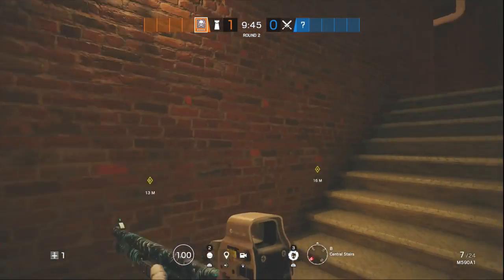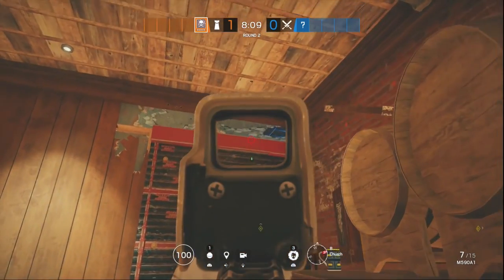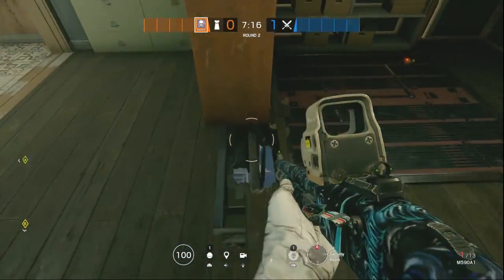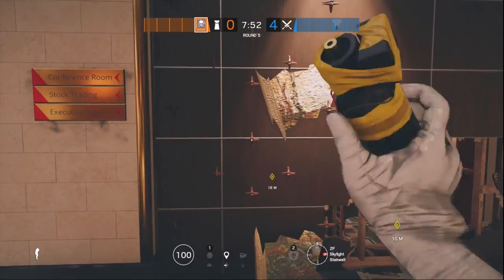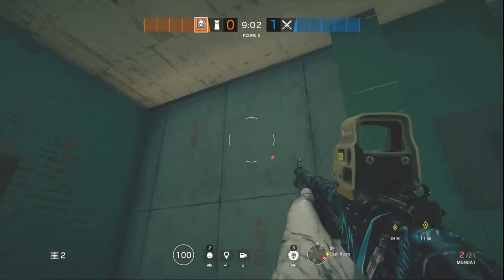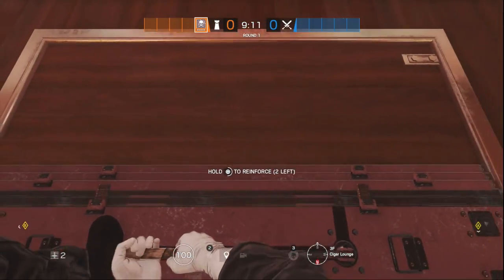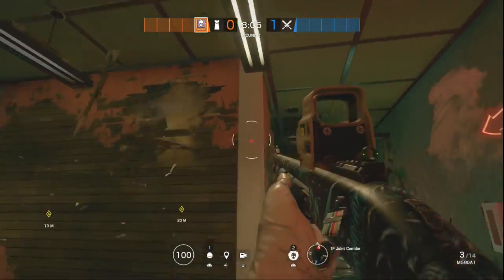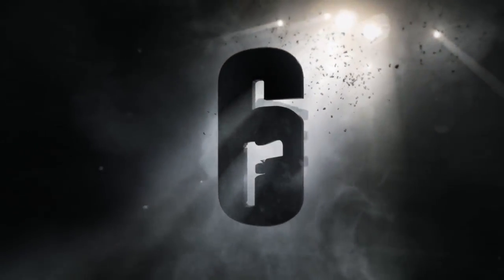How to Impact Trick | Siege Tips & Tricks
Guide/Tutorial on how to impact on majority of the Rank/Pro maps in Siege.

Time Stamps & Clarification

I forgot to mention that if you need to, you can play the vid at 0.5x because I play some parts at double speed to save some time.

Impacts are now easier to throw (less arch), so you'll need to throw the nades differently than how i do it but you should practice it anyways. "Perfect practice makes perfect." - coach

Intro
Impact Trick Hatch 1:05 Make holes through the floor and hit your nade against anything next to the hatch.

Impact Trick Wall 1:35 Only works with walls where the reinforcement doesn't reach the ceiling. Destroy the soft portion and hit your nade on the ceiling of the other side of the wall.

Counters 2:00 Beats Thermite every time but Hibana can beat the trick by destroying the bottom of the reinforcement first but most don't know that. Doesn't counter Mav.

Border 2:30 Definitely watch, game changer! Definitely going to need a jager to protect from nades.

Bank  3:50 Must watch, game changer! Skippable after 5:20 I mention the "vertical bar" just in case you do destroy the ceiling.

Club House 6:20 played at 2x speed

Oregon 7:11 Lobby Hatch

Hereford Base 7:47 Skippable

Kafe 8:20 Must Watch Cigar Hatch, skippable after 8:53

Villa 9:17 played at 2x speed, every wall can be tricked.

Theme Park 10:25 played at 2x speed, every 1st floor wall can be tricked.

Consulate 11:00 Mainly consul closet

Outro- Thx for watching